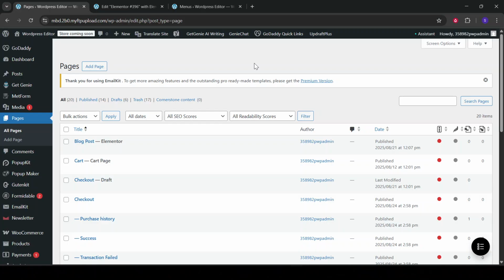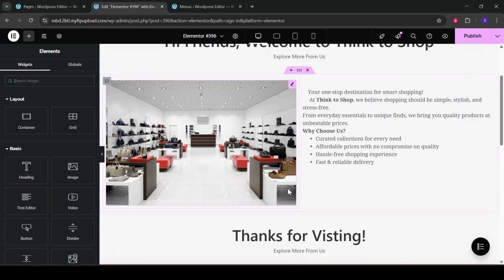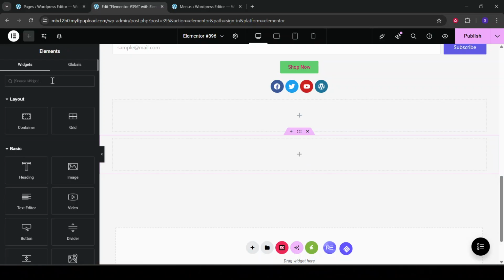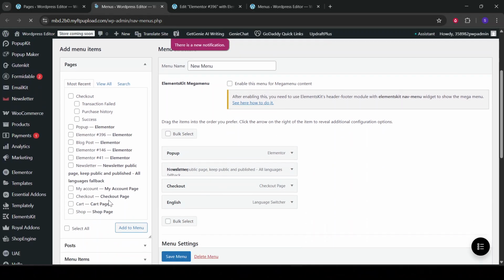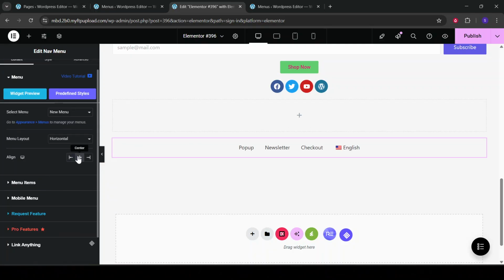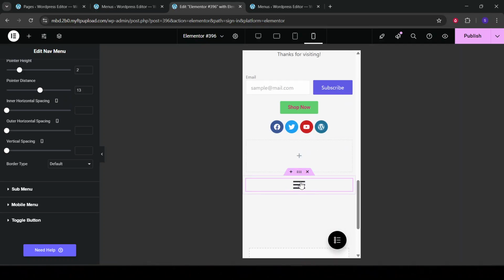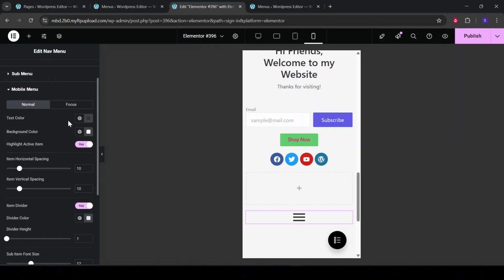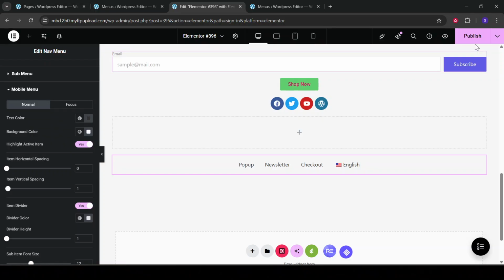How To Create Menu In Elementor 2026 (Step By Step)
Learn How To Create Menu In Elementor in this video.

In This Video, We'll Show You 👇
Elementor Menu Tutorial
Elementor Menu
Elementor Navigation Menu
Elementor Website Menu
Elementor Header Menu
Elementor Pro Menu
Elementor Mega Menu
Elementor Menu Design
Elementor Menu Customization
Elementor Menu Mobile
Elementor Menu Responsive
Elementor Create Menu
Elementor Menu Settings
Elementor Menu Widget
Elementor Menu Bar
Elementor Menu Dropdown
Elementor Menu Styling
Elementor Website Navigation
Elementor Header And Footer Menu